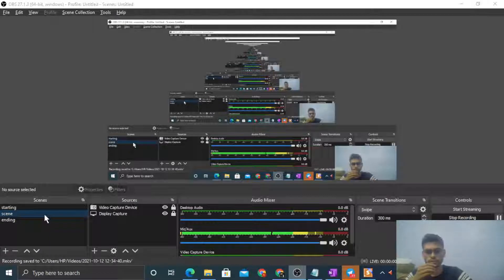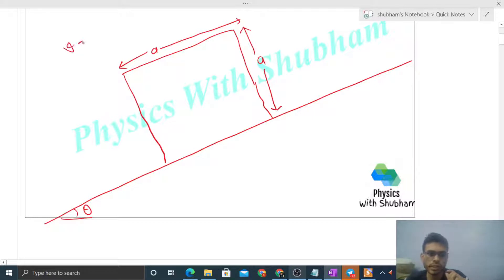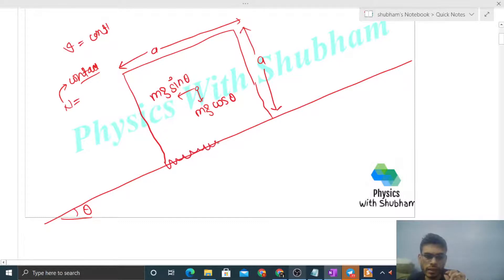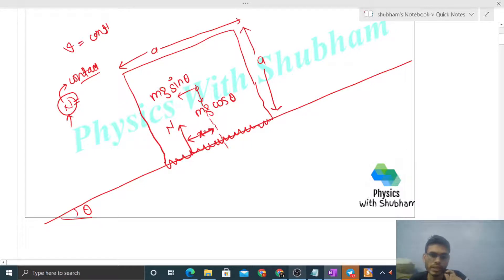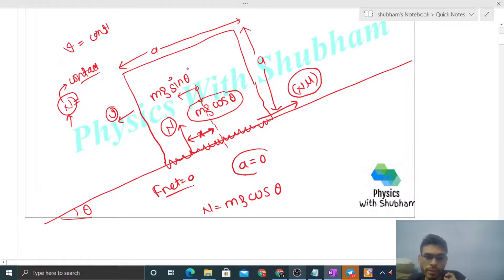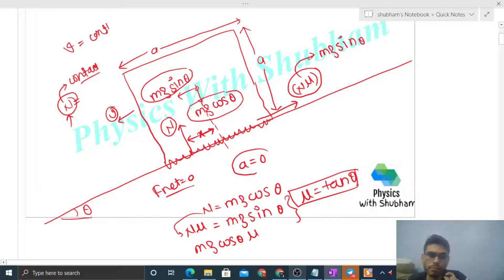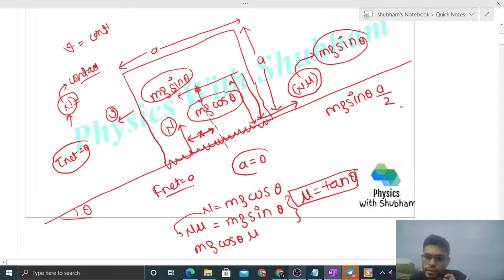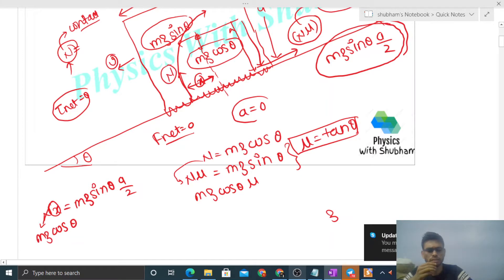A cubical block of mass m and edge a slides down a rough inclined plane of inclination θ with a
A cubical block of mass m and edge a slides down a
rough inclined plane of inclination θ with a uniform
speed. Find the torque of the normal force acting on the
block about its centre